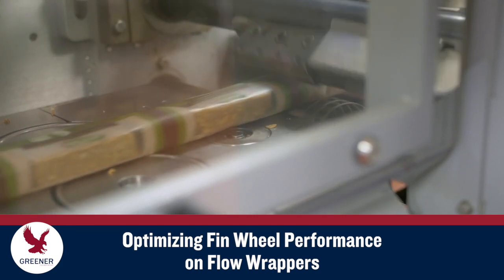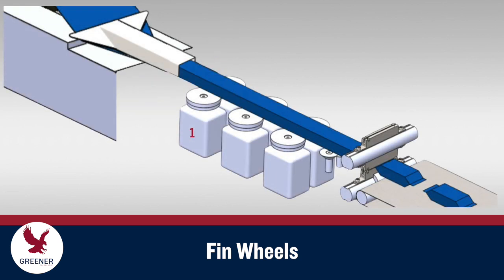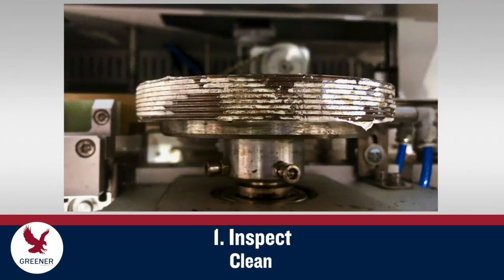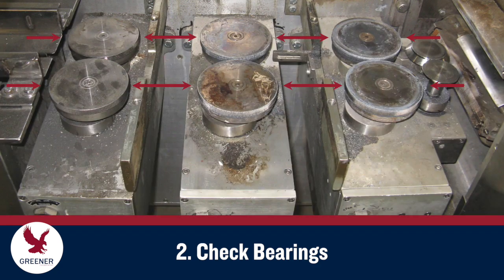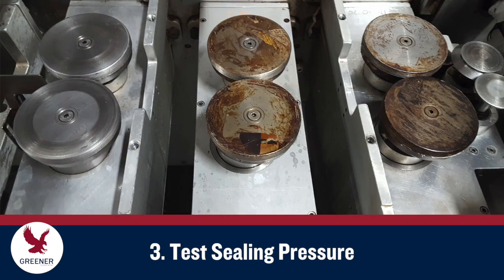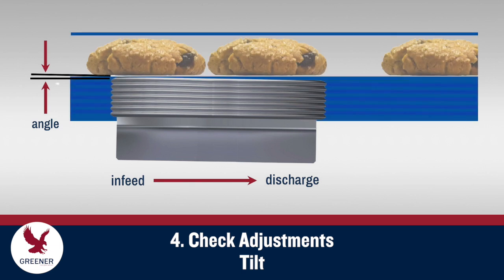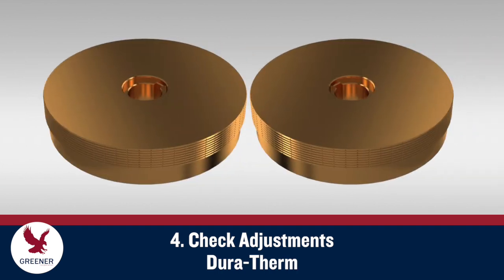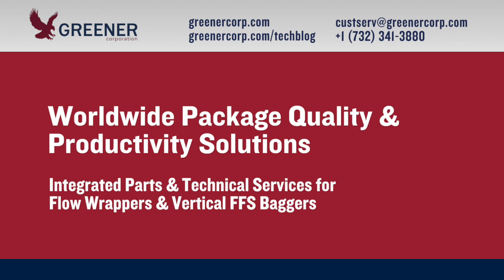Optimizing Fin Wheel Performance on Flow Wrappers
Español This Greener Tech Bite presents a systematic approach you can use to optimize fin wheel adjustments, troubleshoot problems, and implement preventative maintenance to ensure consistent package quality and productivity. When poor tracking, slippage, and other problems occur on flow wrappers, fin wheel pressure or temperature is often increased to get the machine up and running again. These adjustments, however, may only be a temporary fix that could cause more severe problems in the future.

Read the post and watch the video on our Technical Resource Blog

00:00 Optimizing Fin Wheel Performance on Flow Wrappers
00:18 Fin Wheel Adjustment, Troubleshooting, and Preventative Maintenance
00:33 Fin Wheels on Flow Wrappers
00:57 Inspect Fin Wheels for damage, wear, and sharp edges
01:11 Clean product buildup and packaging material residue from Fin Wheels
01:29 Bearing failure is often caused by excess pressure and heat adjustments that were made to compensate for worn fin wheels.
01:40 To evaluate bearing wear, grasp and try to rock each fin wheel backward and forward, between the product feed and the product discharge.
01:56 Fin wheel wear that was not detected during the visual inspection can still cause problems.
02:08 If a double layer of packaging material can easily be pulled free from a pair of closed fin wheel, and pressure settings are correct, the fin wheels are worn and should be replaced.
02:32 Make sure that fin seal temperature settings are within the proper range for your flexible packaging material.
02:42 Excessive temperature settings on fin wheels cause slippage problems and can distort and even melt through the fin seal.
02:56 Additional tilt, where the infeed end of the fin wheel is slightly higher than the discharge end, helps the fin wheels draw the tube forward and creates tighter packages.
03:06 Fin wheels that are adjusted at too severe of an angle can rub against the cover plate and develop sharp upper edges that cut the package.
03:16 Use fin wheels with gripper grooves for the first pair to provide extra tension to prevent slippage and tracking issues.
03:27 For flexible packaging materials are poor thermal conductors, fin wheels made from Dura-Therm provide more consistent, responsive heat transfer to prevent temperature fluctuations that cause sealing and tracking issues.
04:01 post and video on Product Presentation and Package Formation at explains how product feed and packaging formation issues can cause fin wheel problems.